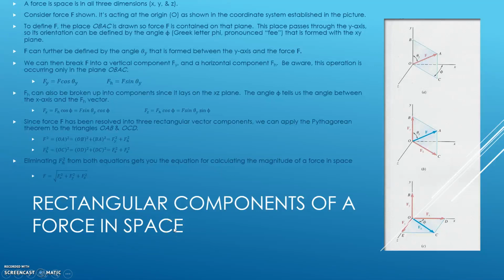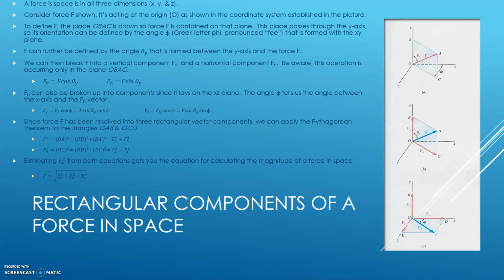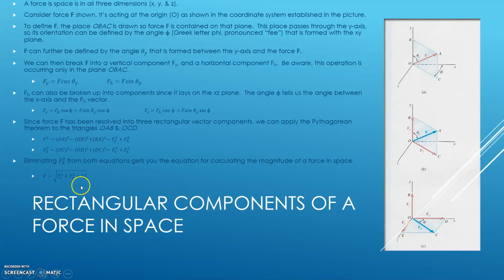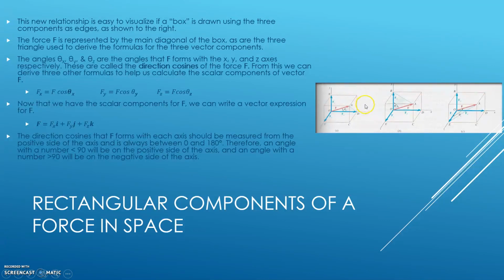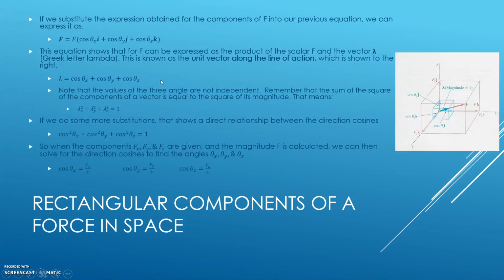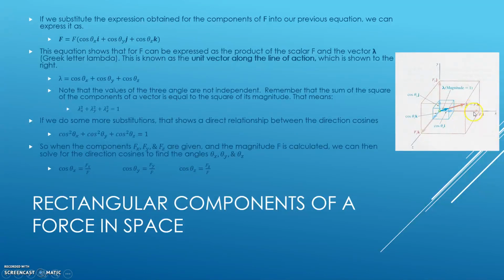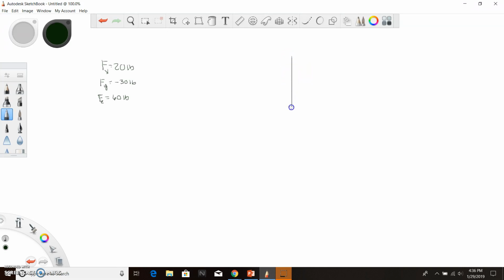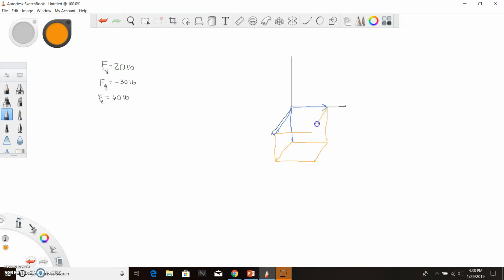Ch 2 Rec 5